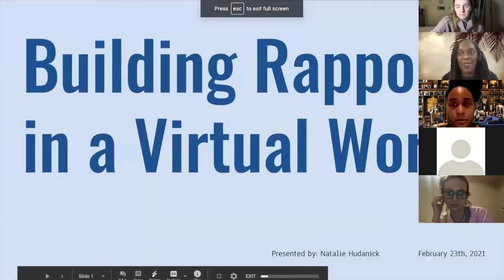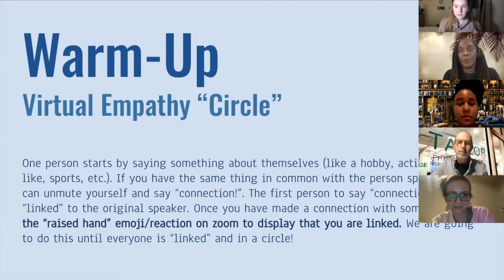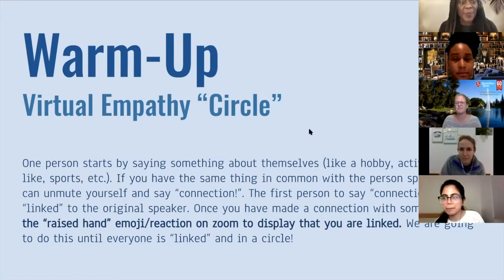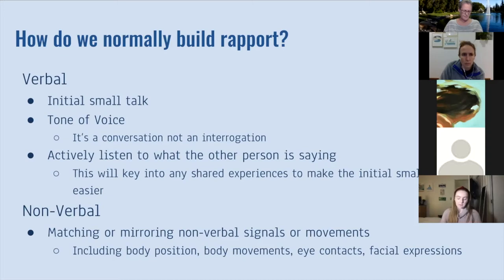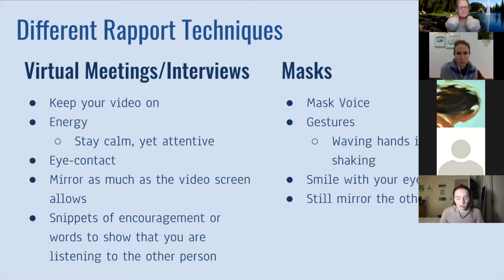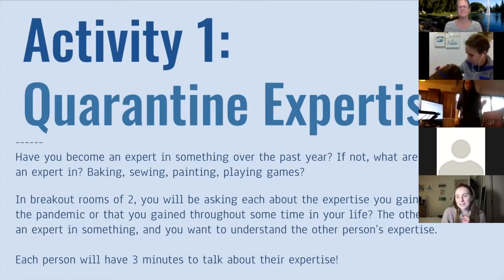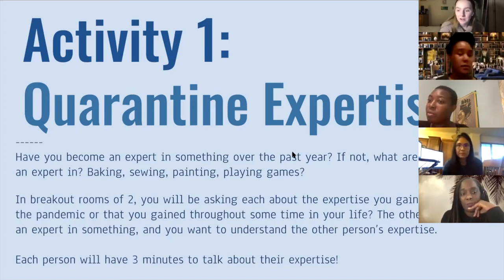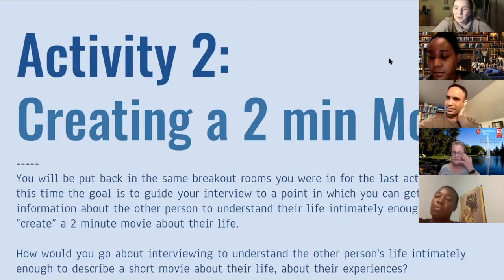Design Thinking Gumbo: Building Rapport in a Virtual World with Natalie Hudanick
Building rapport in a virtual world gives you the tools to develop rapport and empathy quickly in a virtual and remote setting. The goal of this workshop was to learn not only general, in-person, pre-pandemic rapport building strategies, but also how to adapt these strategies to adjust for virtual and socially distanced in-person meetings/interviews.

Natalie Hudanick is a Graduate Assistant in Design Thinking for Social Impact at the Phyllis M. Taylor Center. She is also is a second year MPH candidate in Maternal and Child Health at Tulane University School of Public Health and Tropical Medicine.